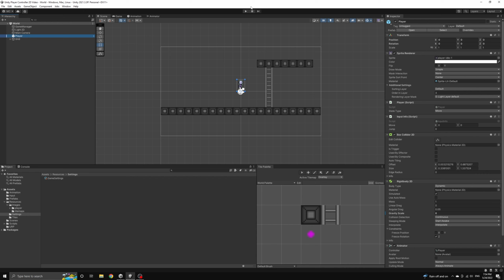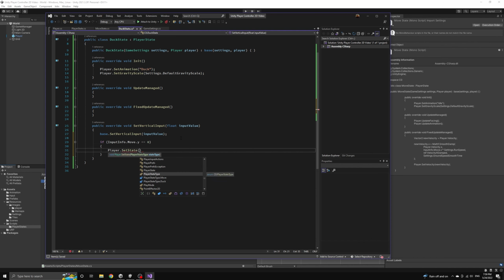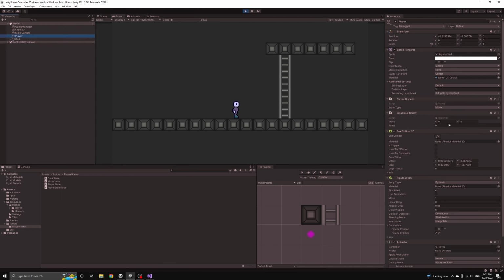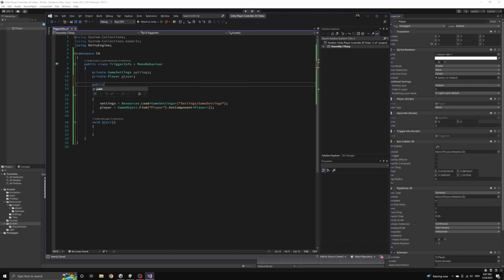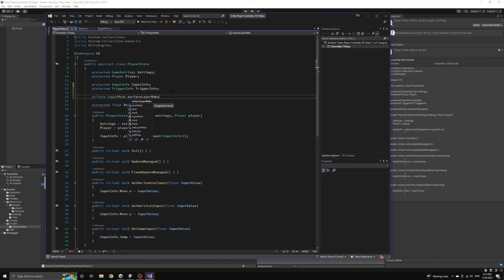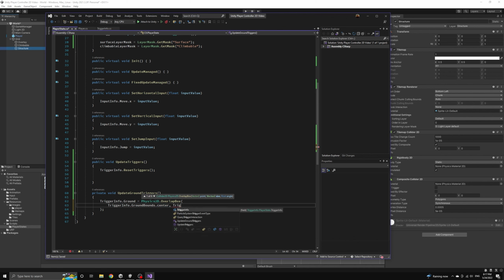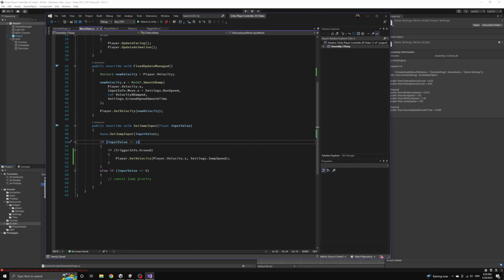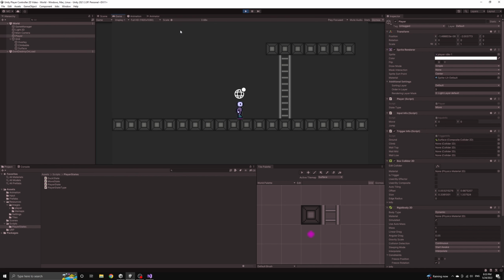Player Controller 2D: E07 The Duck State & Ground Trigger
Chapters:
0:00 The Duck State Script
1:43 Duck State Vertical Input
2:11 Duck State Fixed Update
3:08 Entering the Duck State
3:38 Testing the Duck State
4:05 Introducing the Player Jump
4:44 The Trigger Info Component
5:42 Trigger Colliders
7:23 Adding Trigger Info to Player
7:58 Defining the Tilemap Layers
8:23 Running the Ground Trigger Check
9:45 Using Ground Trigger in Move State
10:36 Implementing the Player Jump
11:18 Drawing the Collision Checks with Gizmos
11:54 Testing Game & Fixing Bugs